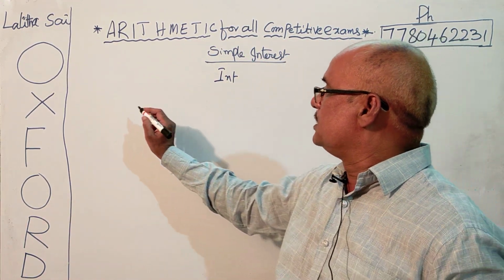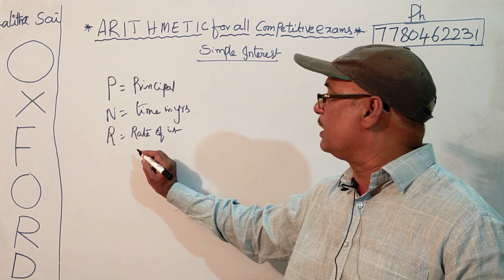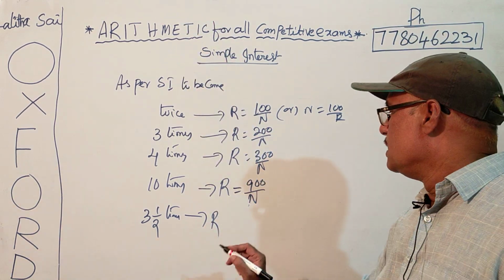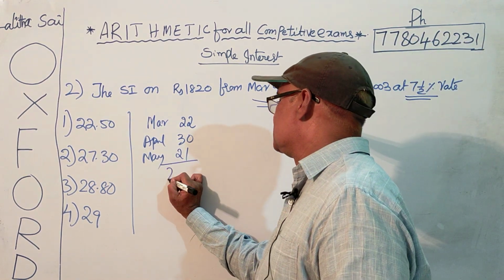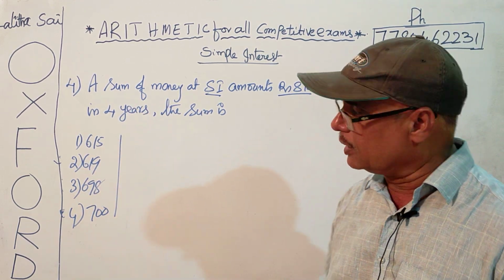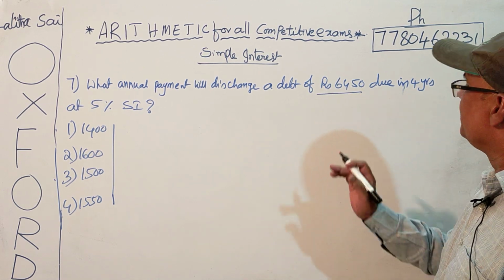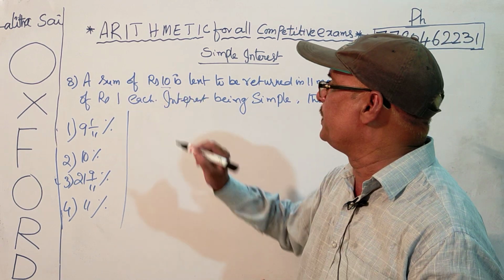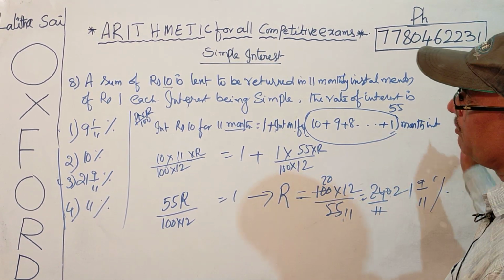Simple Interest for All competitive Exams - English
.what will be the SI earned on an amount of Rs 16800 in 9 months at the rate of 6 1/4 % p.a
.the SI on Rs 1820 from march 9 2003 to may 21 2003 at 7 1/2 % rate
.A sum of Rs 1600 gives a SI of Rs 252 in 2 yrs
.A sum of money at SI amounts Rs 815 in 3 yrs
.the rate at which a sum becomes 4 times itself in
.what annual payment will discharge a debt Rs 6450